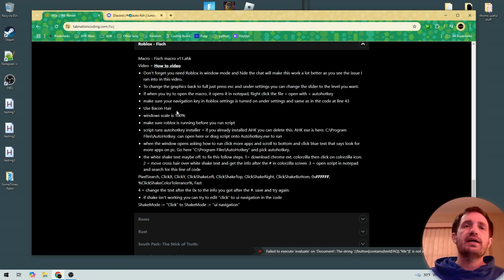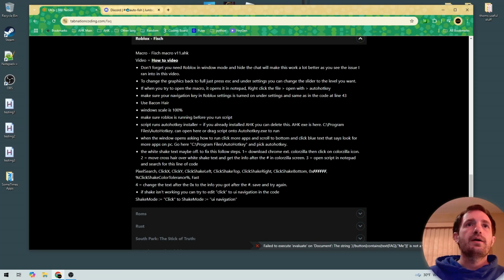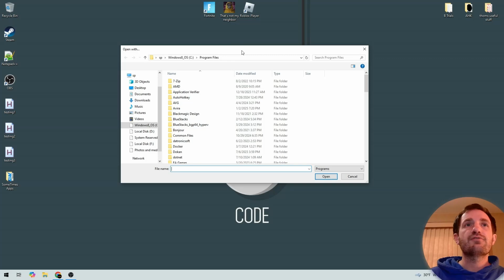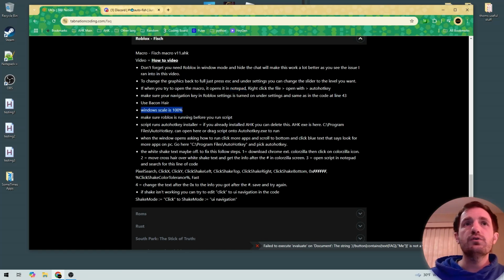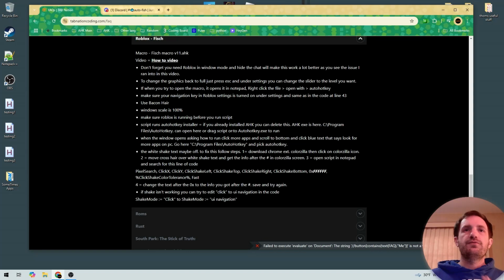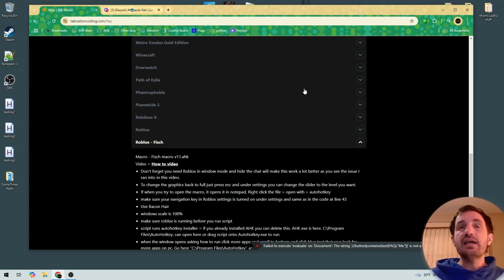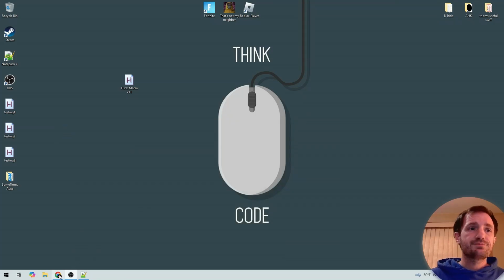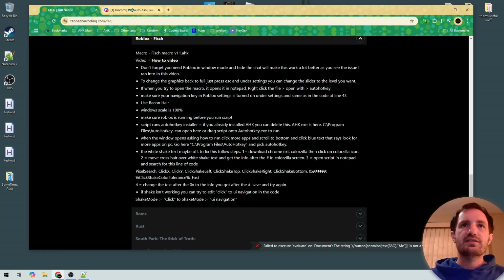2025 Roblox Fisch Macro Most Common Issues and Fixes in AutoHotkey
TO TURN OFF AUTO BLUR JUST CLICK IT IN THE GUI. IF NO GUI YOUR USING AN OLD VERSION.
THIS WILL FIX THE ISSUE WITH ROD GOING BACK

look under autohotkey v1 for Fisch support

look under autohotkey - share your scripts for macro download